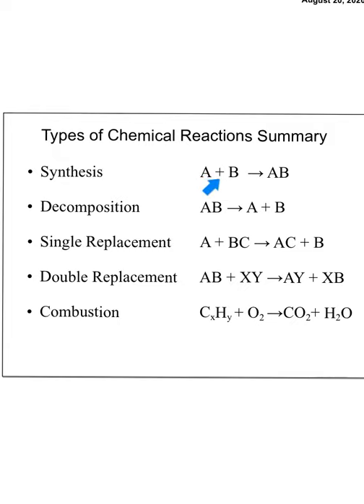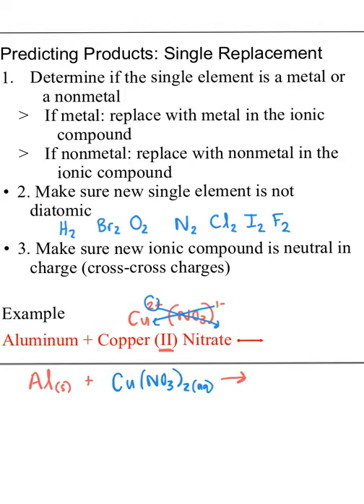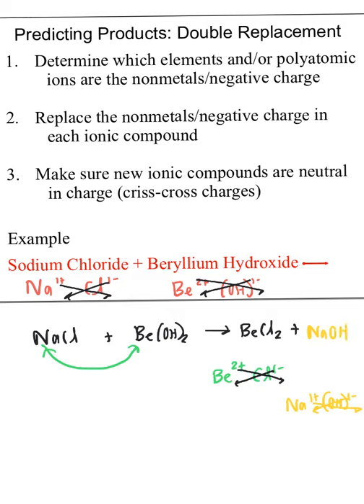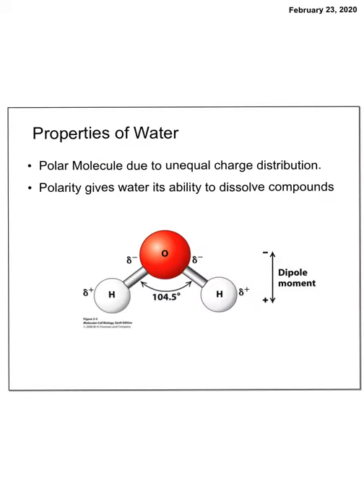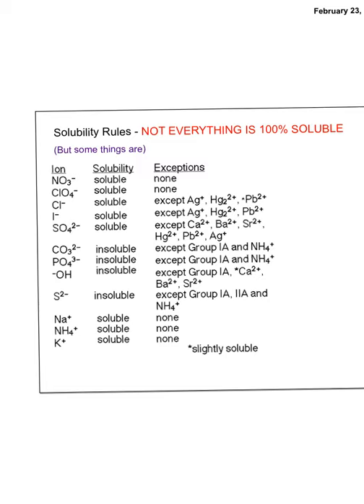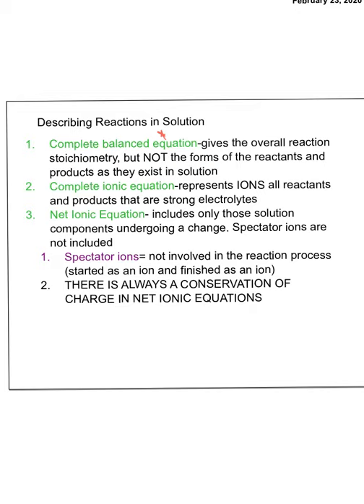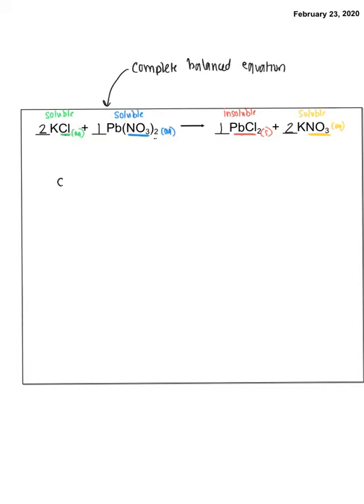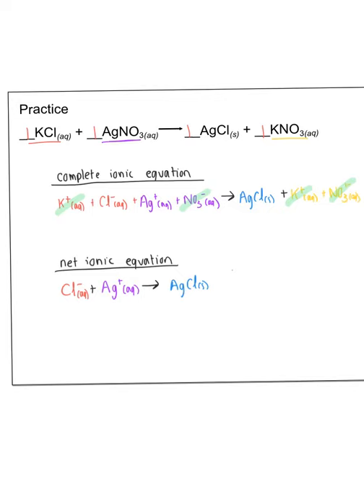Equations Video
AP Chemistry